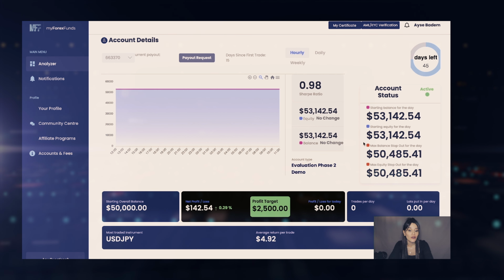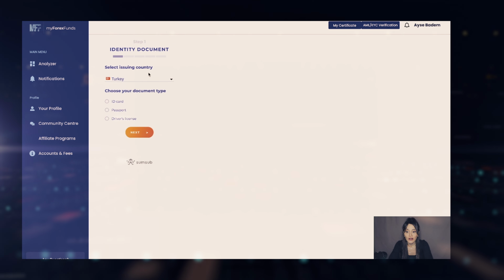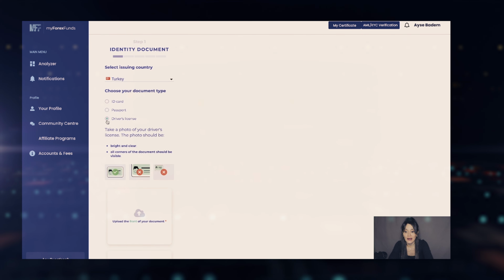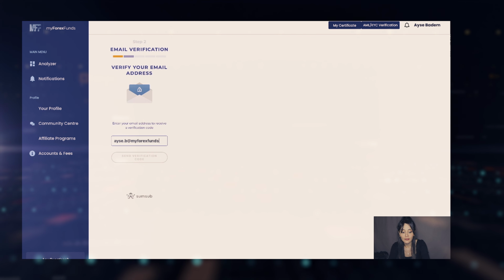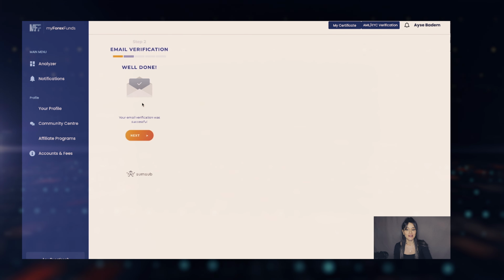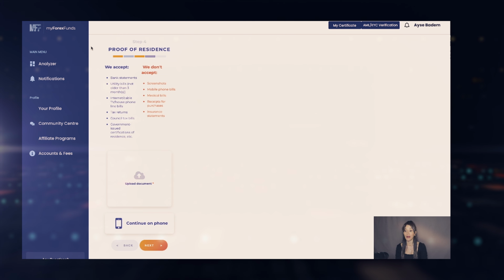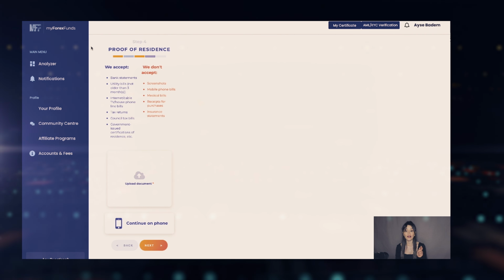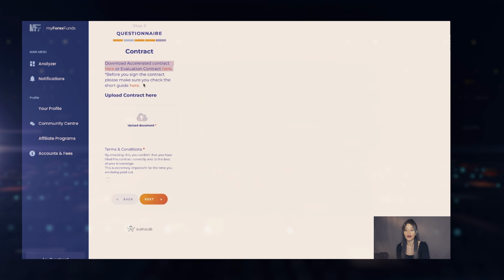How to verify your account through your Account Analyzer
In this tutorial video, we'll guide you through the fully automated process of verifying your account using your Account Analyzer, before you start trading with your live account.

Don't forget to give this video a thumbs up 👍 if you found it helpful, and leave any questions or suggestions in the comments section below. Our team is here to support you on your trading journey!

📚 For more information on the MyForexFunds Evaluation Program and additional resources, visit our